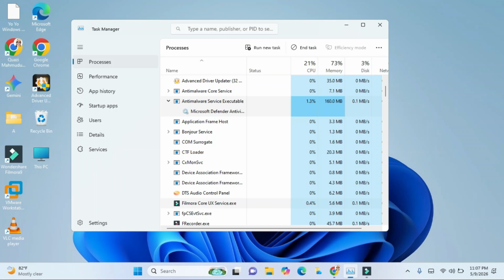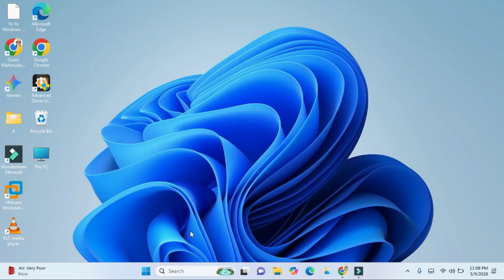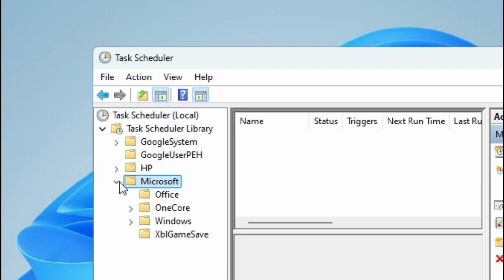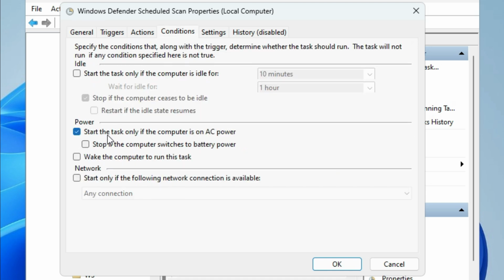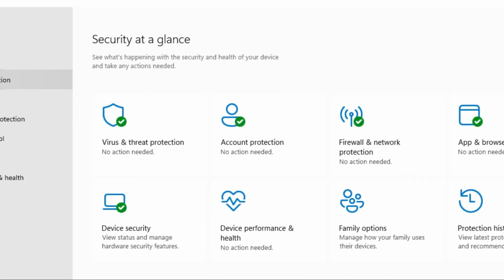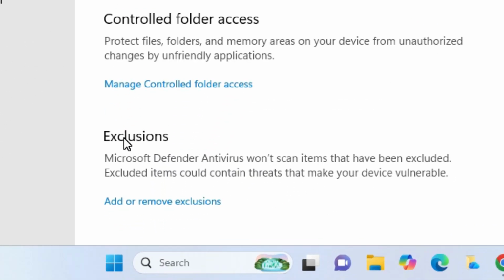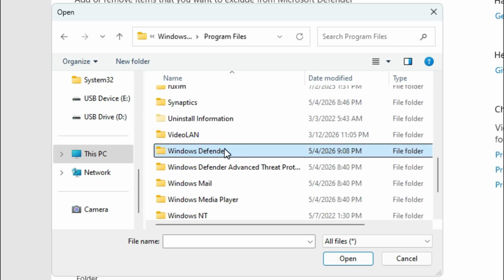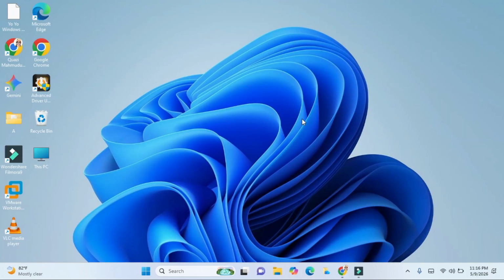Antimalware Service Executable Consuming Too Much RAM?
Is Antimalware Service Executable (MsMpEng.exe) hogging your RAM or CPU in Windows 11? In this video, I’ll show you the best, safe methods to fix high memory usage and speed up your PC without compromising your security.

In this video, you will learn:

How to add Windows Defender to its own exclusion list.
How to reschedule Windows Defender scans to stop background lag.
How to disable Real-Time Protection (if necessary).
Using Group Policy and Registry Editor for advanced fixes.

Contents:
Intro
Method 1: The Exclusion Trick (Best Fix)
Method 2: Rescheduling Scans
Method 3: Group Policy Tweaks
Method 4: Registry Editor Adjustment
Outro & Results